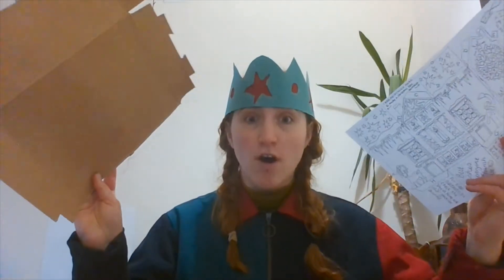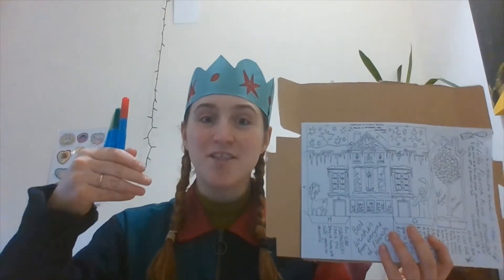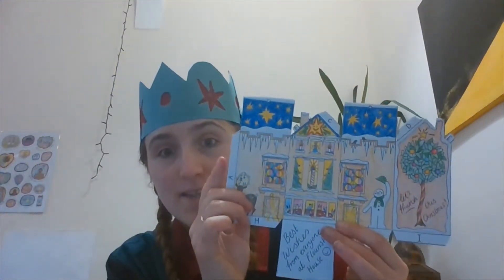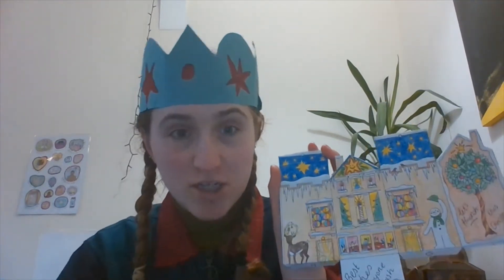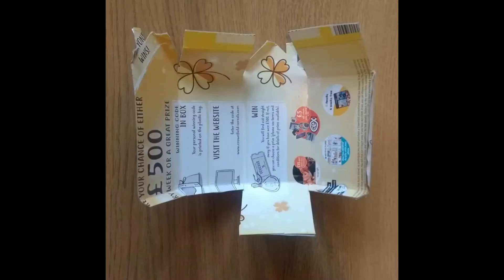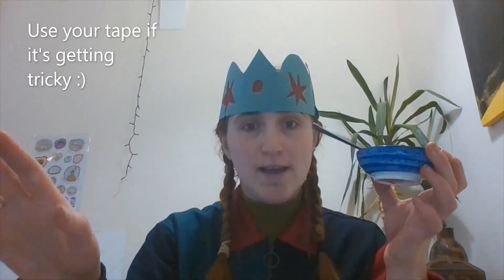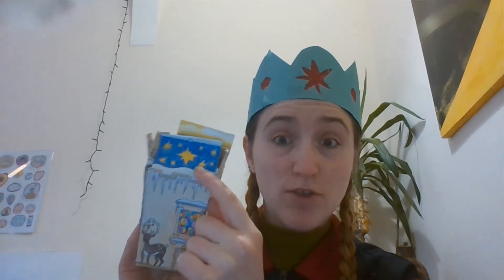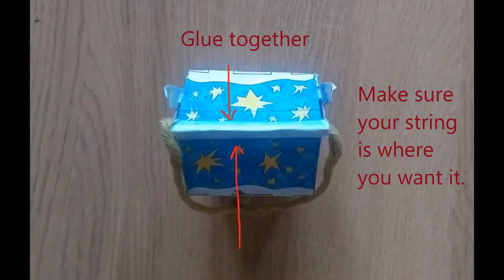Christmas Craft - Foldable Flourish House Decoration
For this you will need:
The art insert from this month's In The Flo
Stuff to colour in with
Scissors
Glue (or flour and water for DIY glue)

Optional
Thin Cardboard ( A cereal packet is ideal)
Some string (If you want to make it into a Christmas tree decoration)
Tape (useful if the glue isn't working)

We'd love to see your finished houses, Please send your pictures in :)